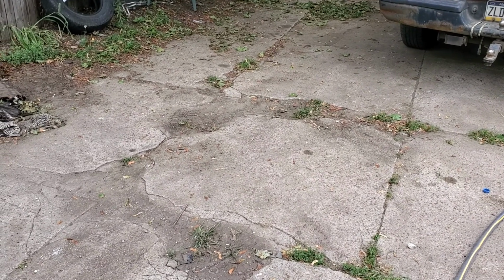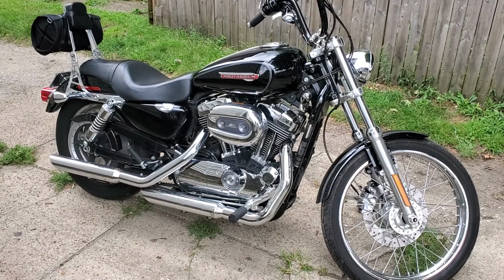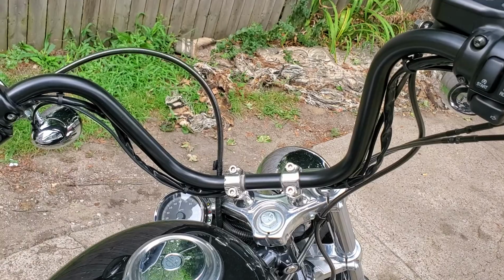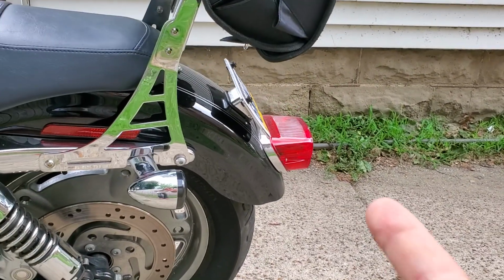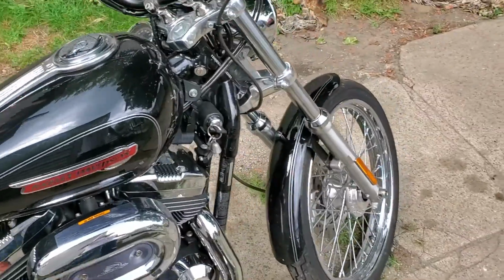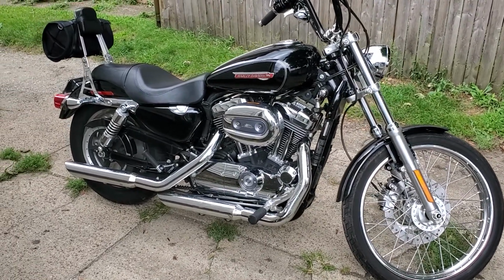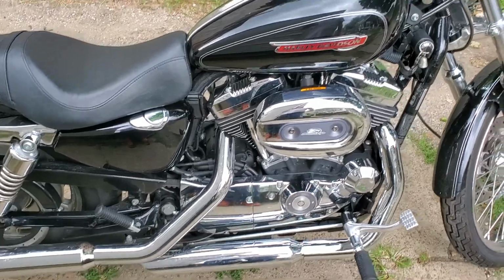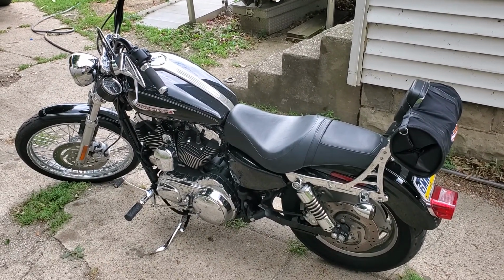I BOUGHT A NEW BIKE AND I LOVE IT!!!!!!!!!!!!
Sorry its been a while everyone. Wanted to update you guys as to what I've been up to. My camera broke on my phone and finally got a new one. A look at my new 2009 Harley Davidson sportsrer 1200 custom.